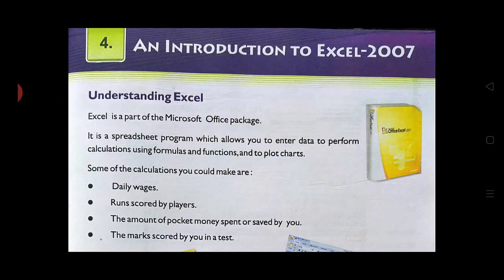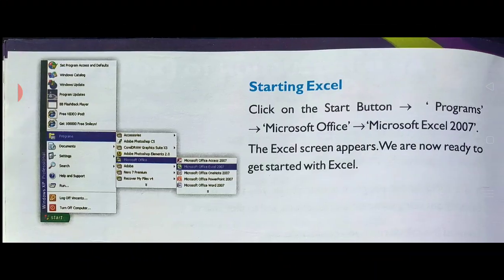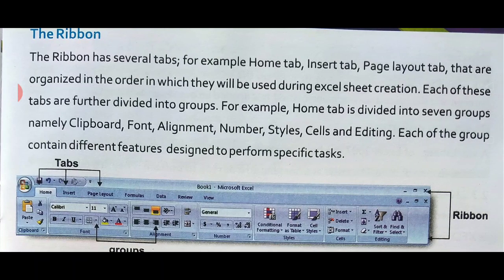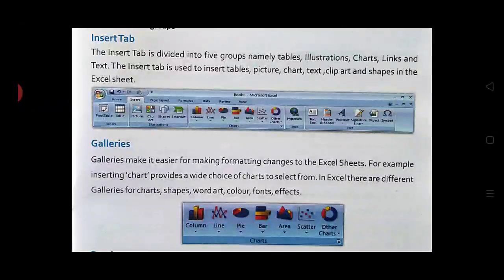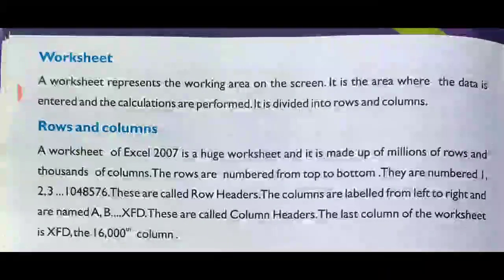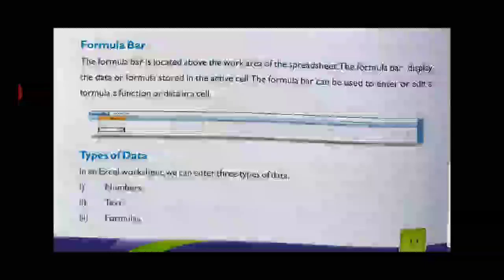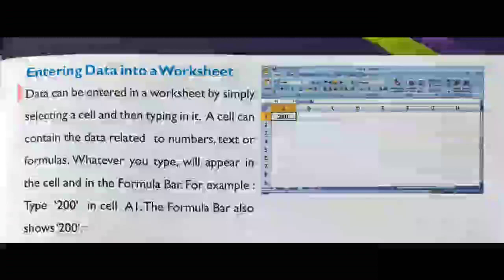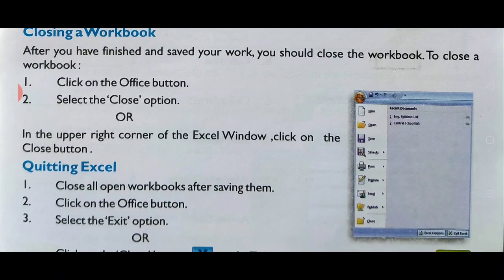Comp 6th - Ch 4 - An Introduction To Excel 2007